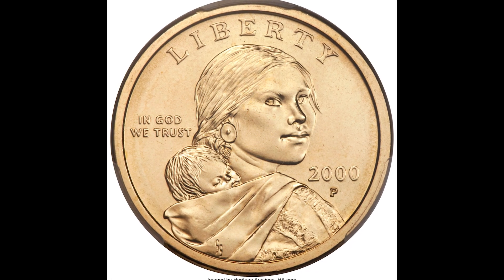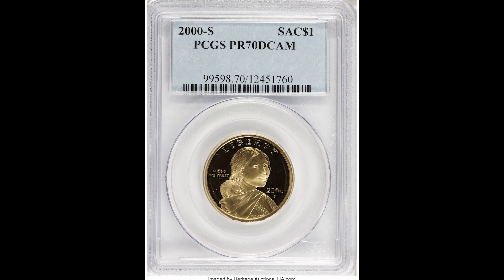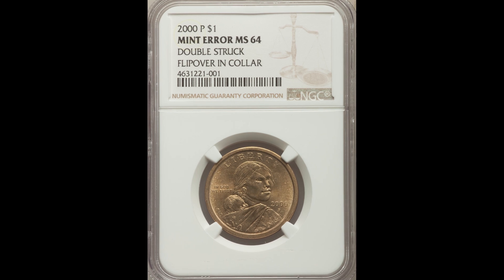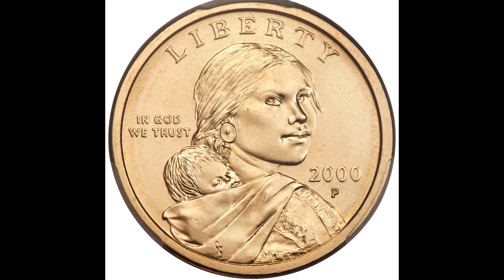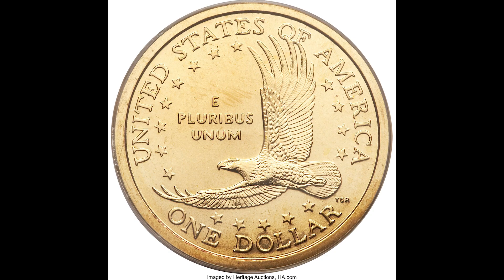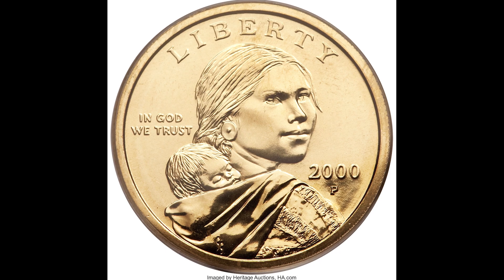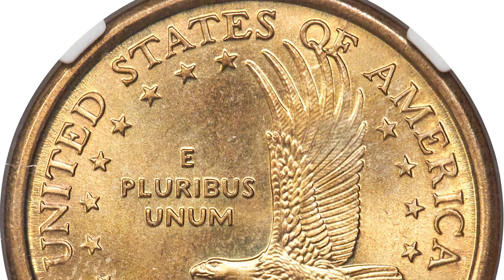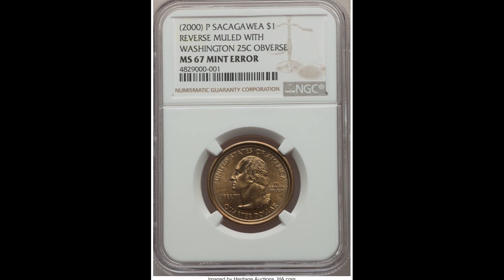You Could Have this Sacagawea Dollar Worth THOUSANDS of Dollars!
Do you have a rare Sacagawea Dollar Coin?
►Get 2 FREE stocks valued up to $1850 (when you deposit at least $0.01 penny)
► Join our 'Silver' membership to send us photos and get the value of your coin/bill (cancel anytime!)

The video is accurate based on the posting date. Some of the offers may have changed or no longer be available. Public Offer valid for U.S. residents 18+ and subject to account approval. There may be other fees associated with trading. See Public.com/disclosures/